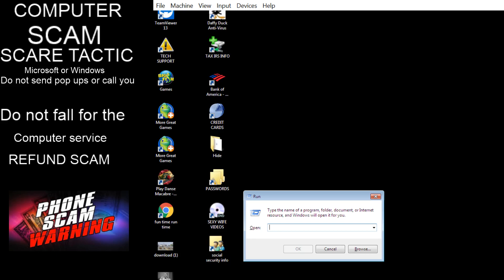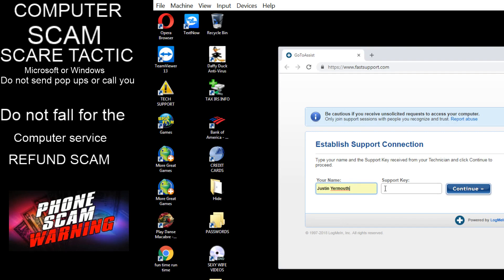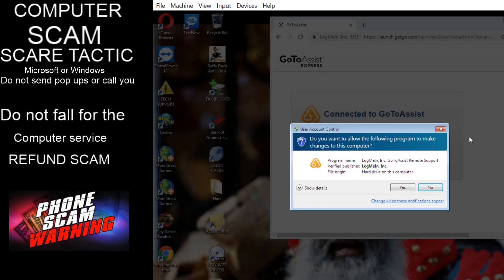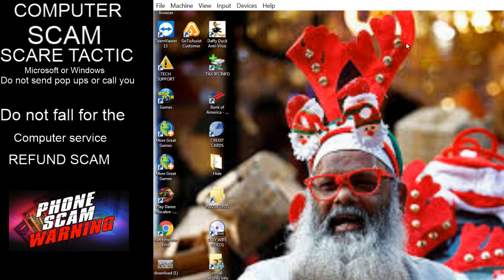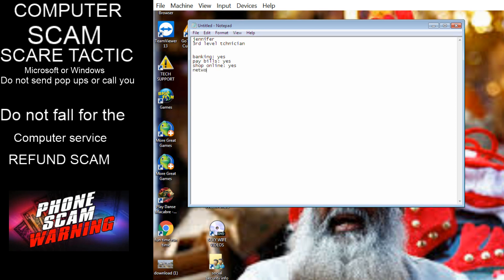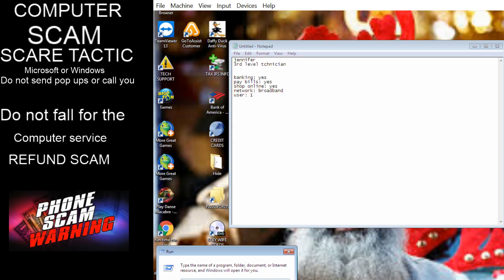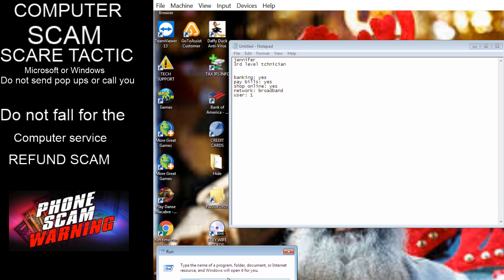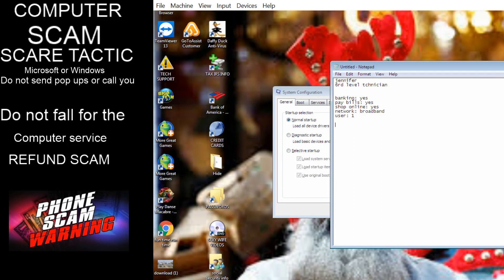Fake Tech " Why are you so angry on Christmas?"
just another angry tech scammer